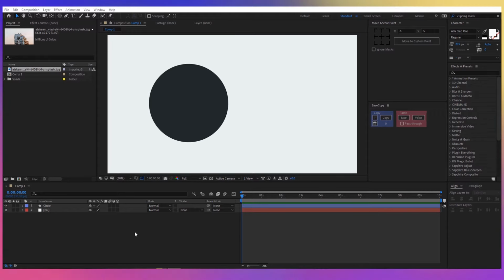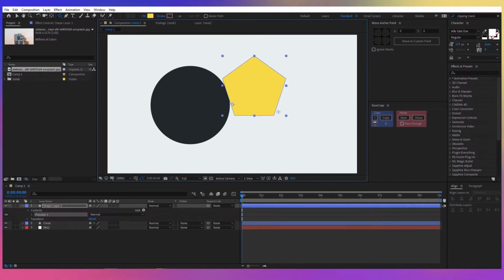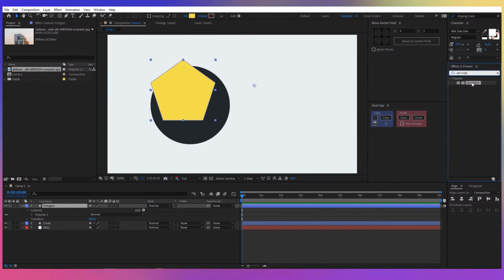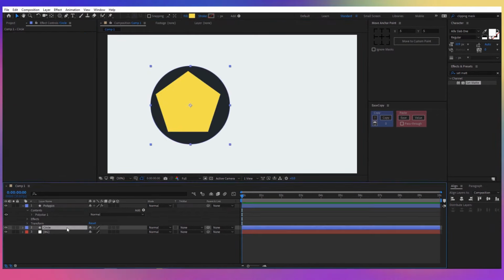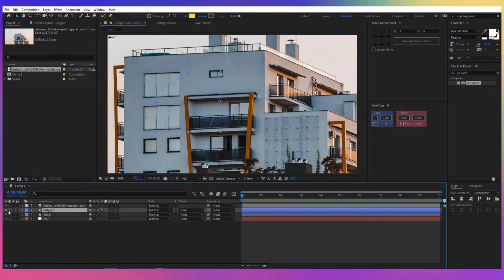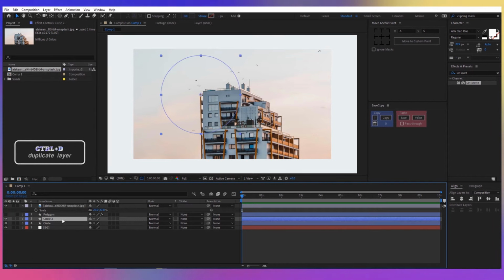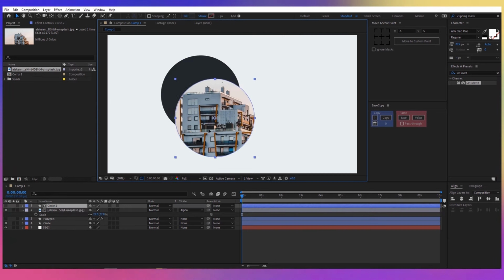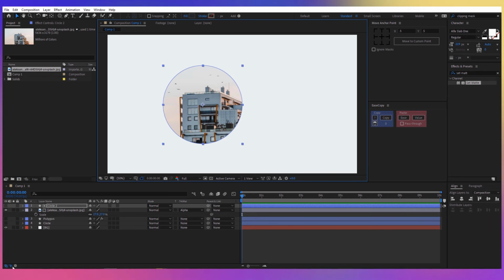How To Create CLIPPING MASK In After Effects | 1MinShow Ep 9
It's easy to create a clipping mask in After Effects. We'll do it in just 1 minute.

⌚TIMESTAMPS:
00:00 - Video Overview
00:05 - Intro
00:14 - Create Clipping Mask For Shapes
01:10 - Create Clipping Mask For Photos / Videos
02:13 - Outro

Hey there, in this video we're going to take a look at how to easily create a clipping mask in Adobe After Effects. This method works pretty fast, in just 1 minute we will create a clipping mask using the Set Matte effect for shapes or otherwise we can use the TrackMatte options if we have any images / photos / videos.